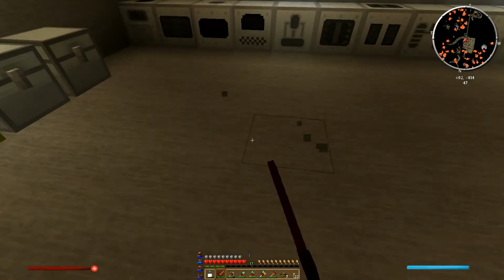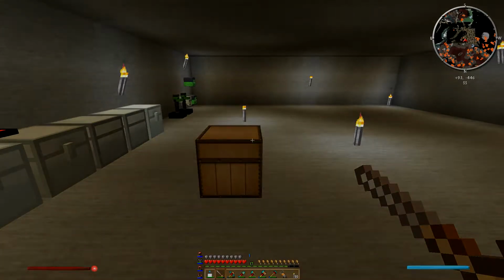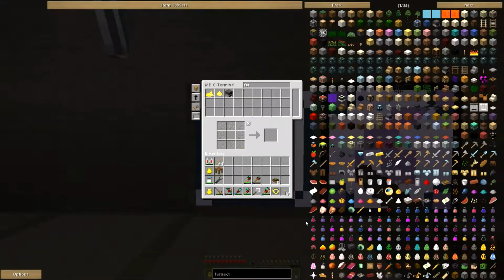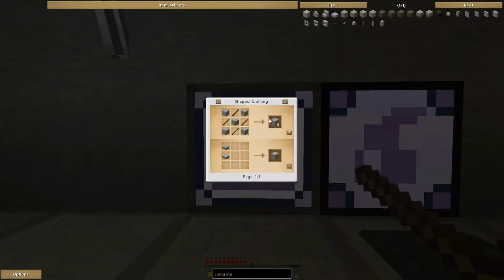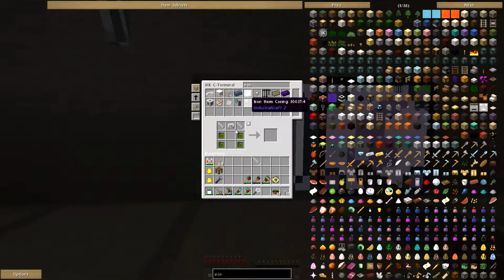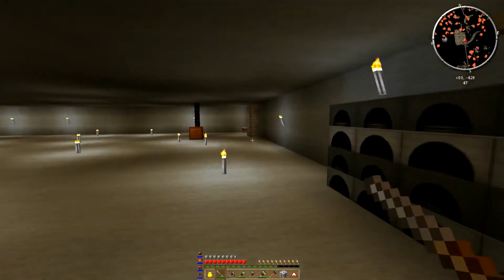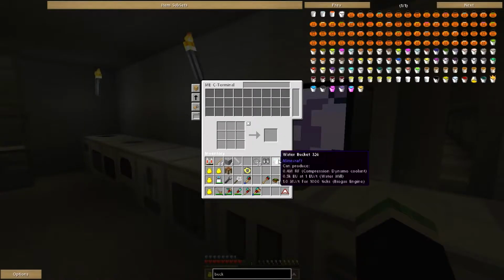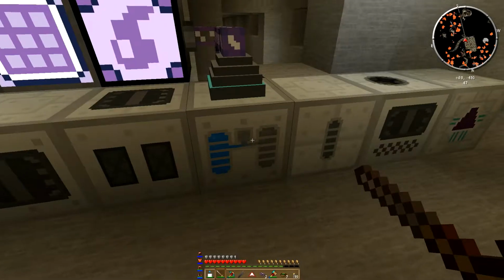Minecraft Utopia Modpack lets play part 50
This is my lets play of Minecraft modded using the Utopia Modpack witch you can download via the ATLauncher all link blow